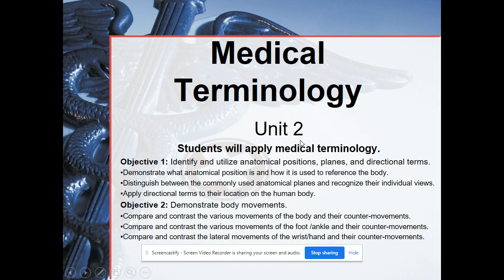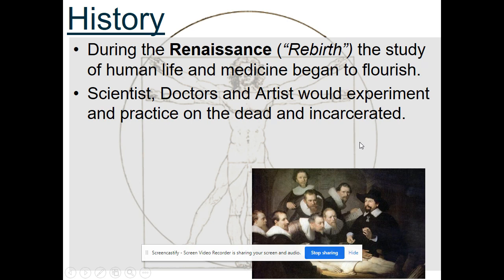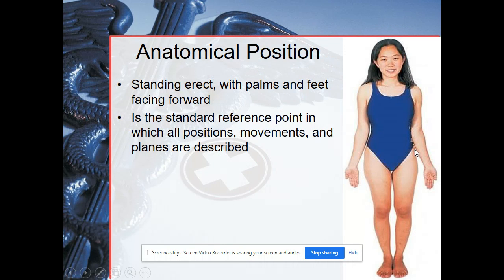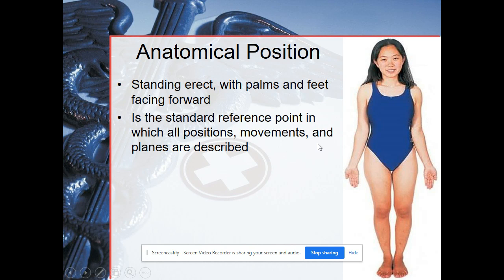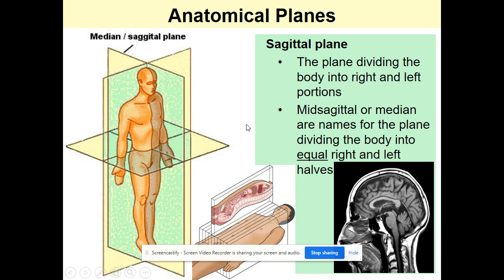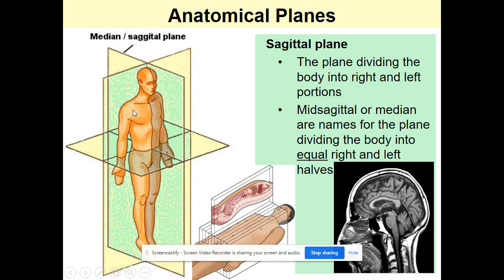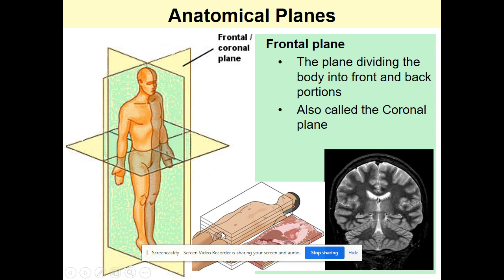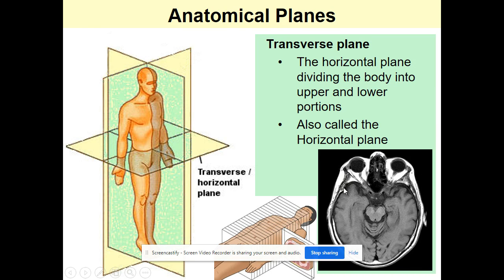Medical Terminology Lesson 1